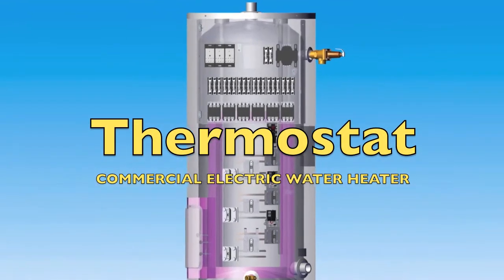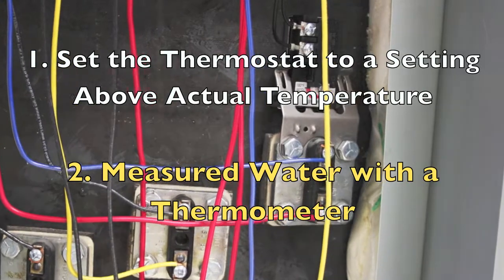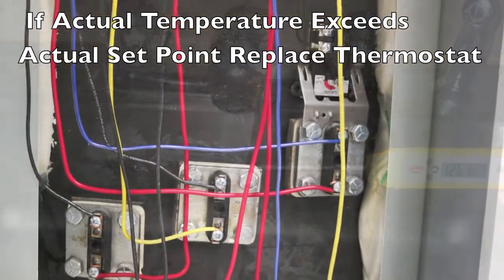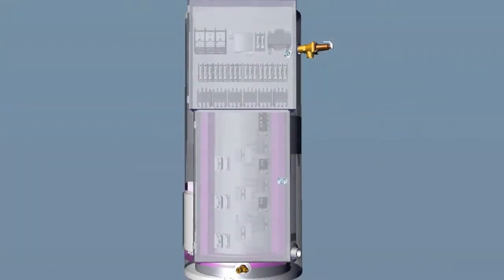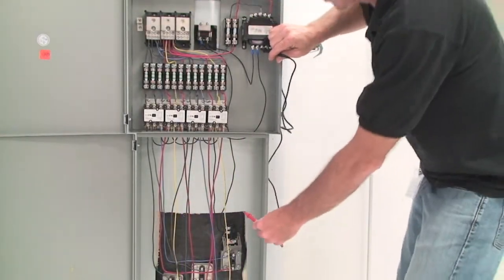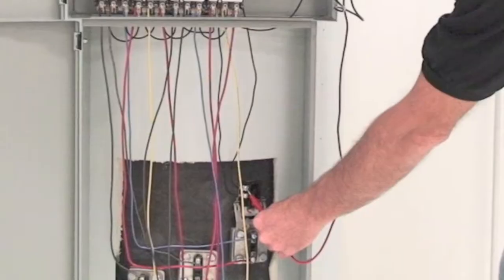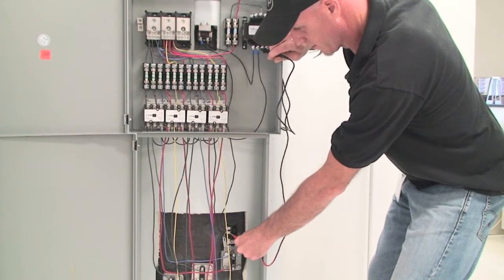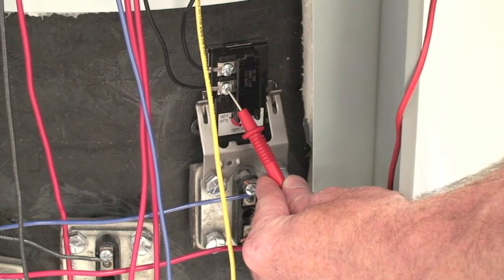HTP Commercial Electric Water Heater - Thermostat.mov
HTP Commercial Electric Water Heater Troubleshooting  - Thermostat